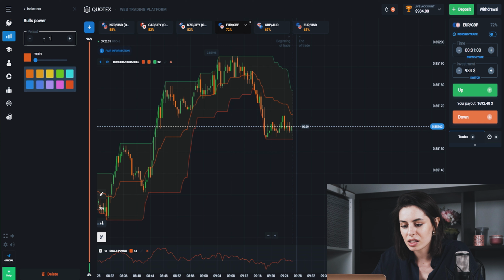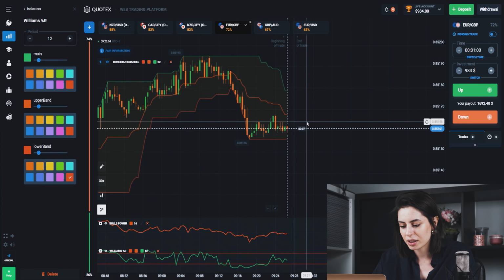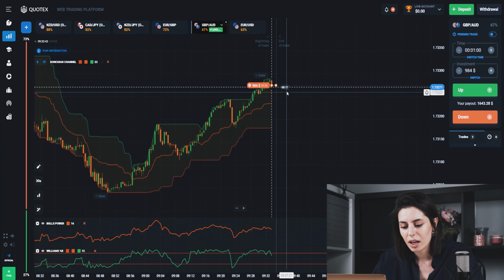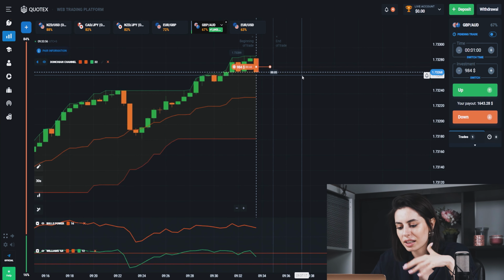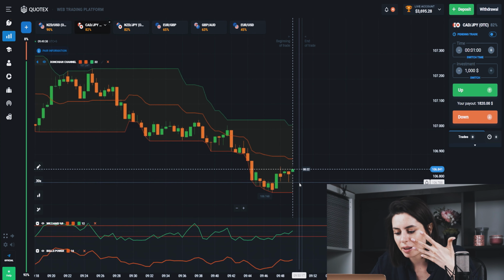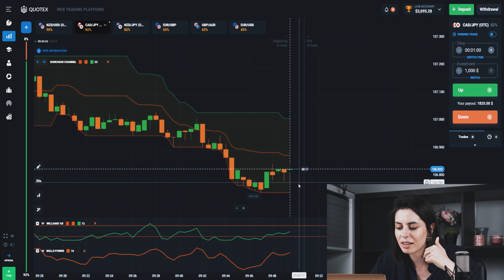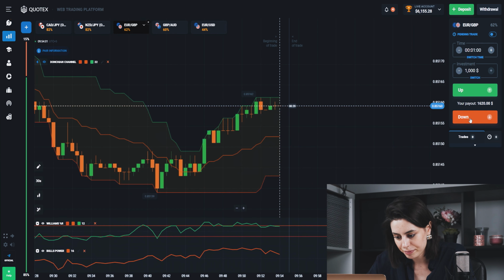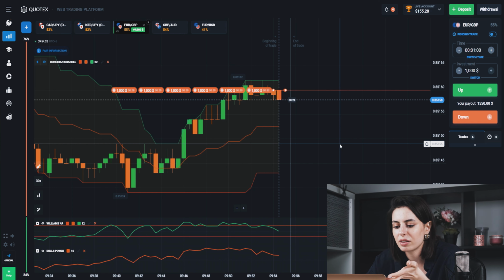$984 x10 EASY | Best binary options strategy online BT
$984 x20 EASY | Best binary options strategy online

Hey dear! I am a Baby Trader and in this video I will show you how you can Make Money Online in 2022 Without Risks using trade binary options for beginners in pocket option, this is best binary options trading strategy in 2022. Therefore, carefully study the Indicators in this video and their operation and you can earn money online even you beginners in iq or pocket options. If you have any questions about this trading strategy, I am waiting for you in a telegram.